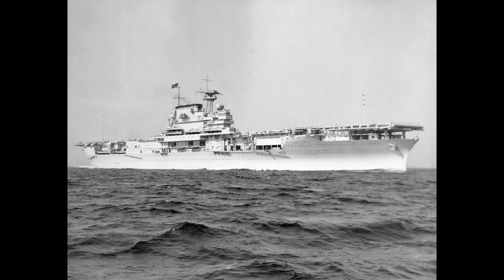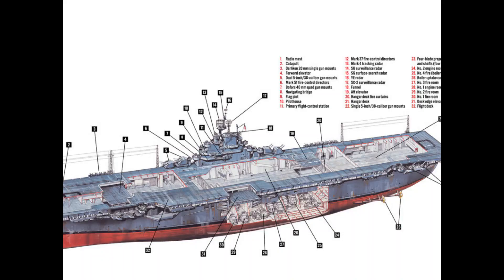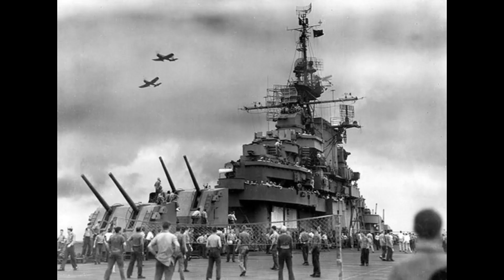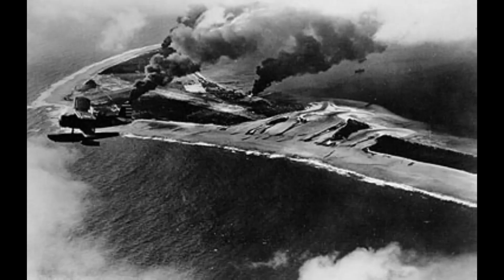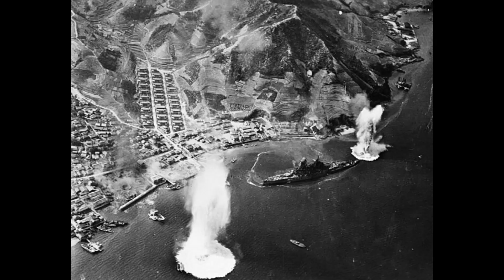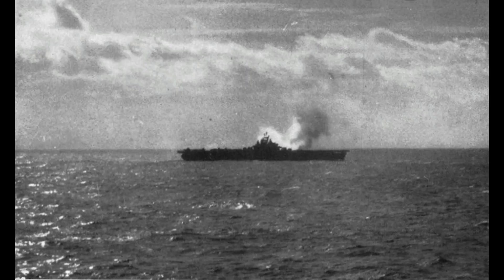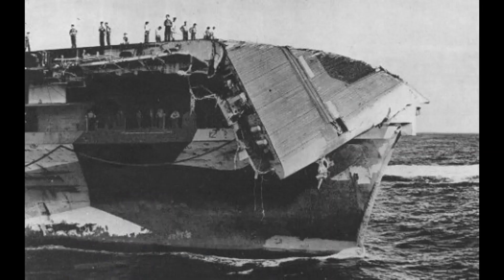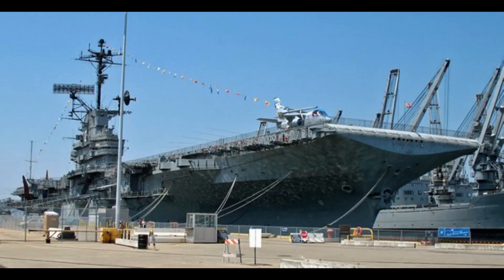Essex class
This is the video about the American Essex class fleet carriers, their design, armament and operational history.